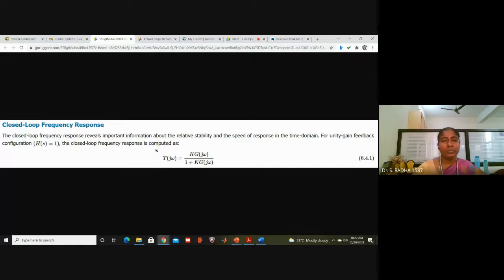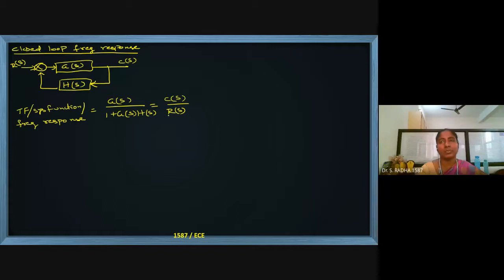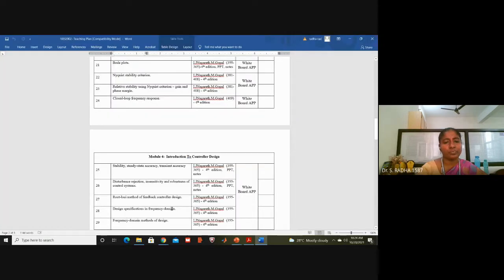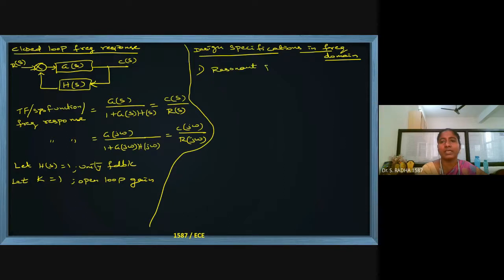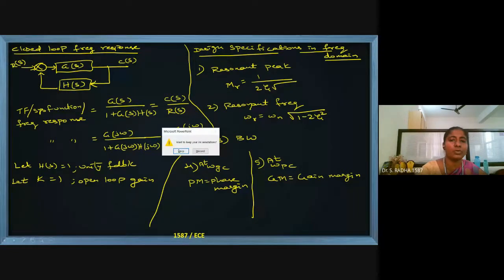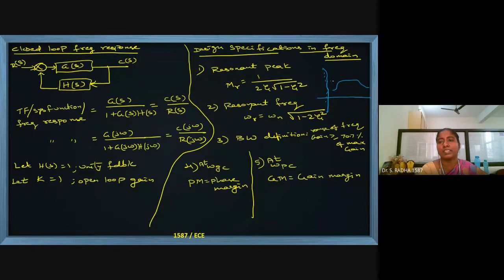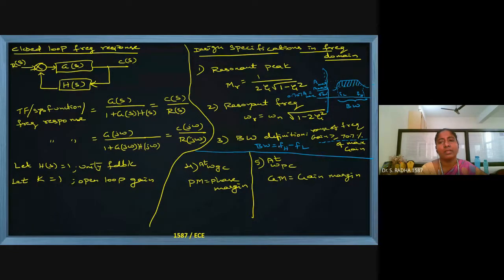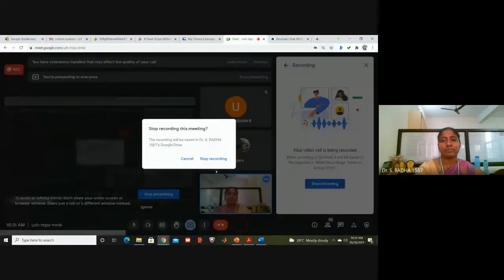closed loop freq resp, freq domain specifications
Control systems- Closed Loop frequency response, Frequency domain specifications